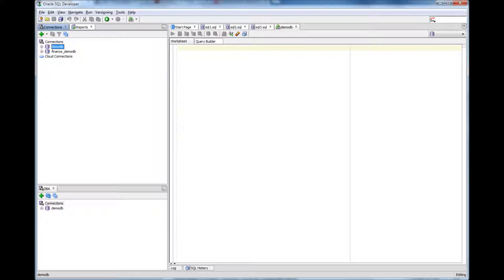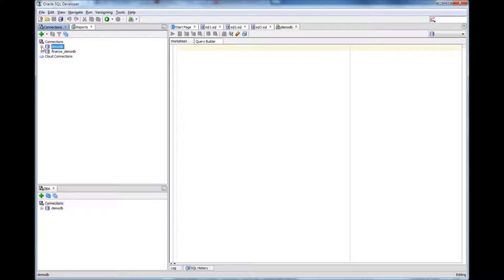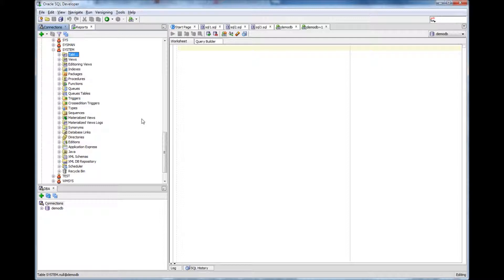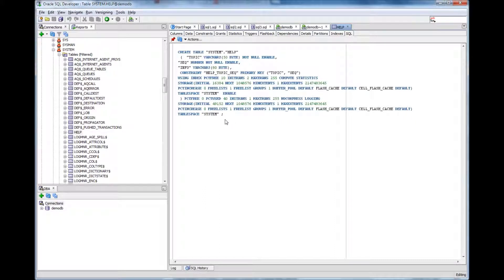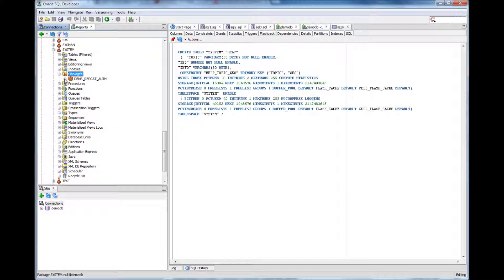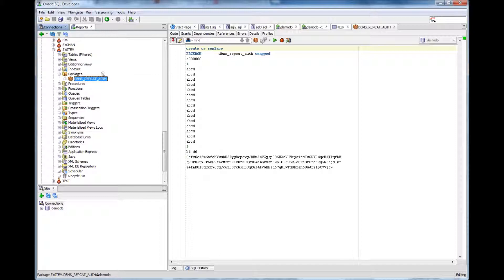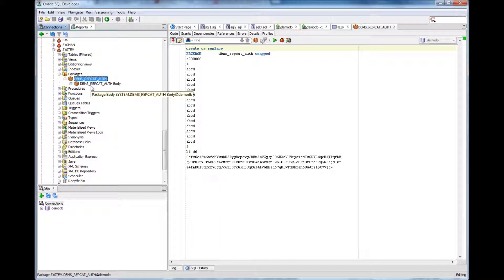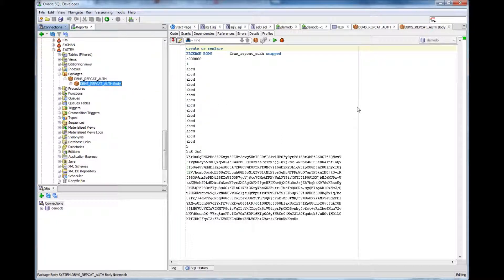Database Tutorial 83 - What is an Oracle Package - Oracle DBA Tutorial